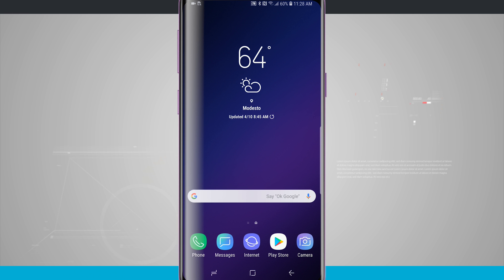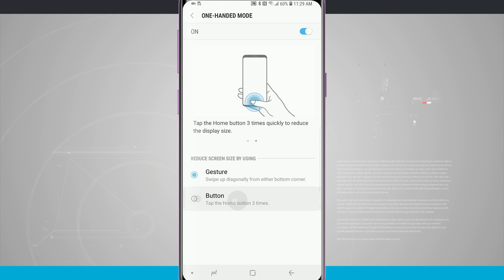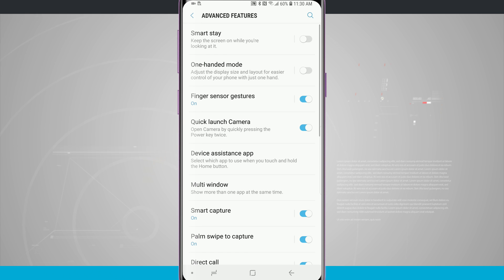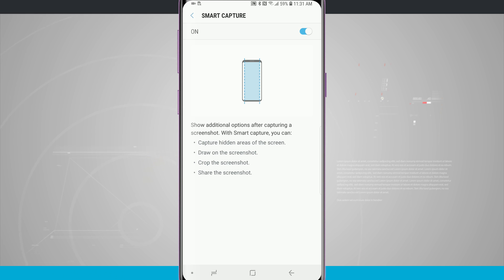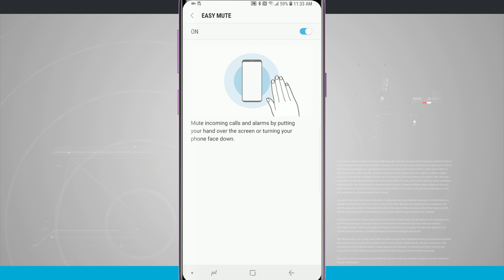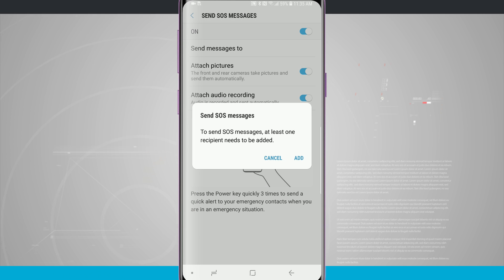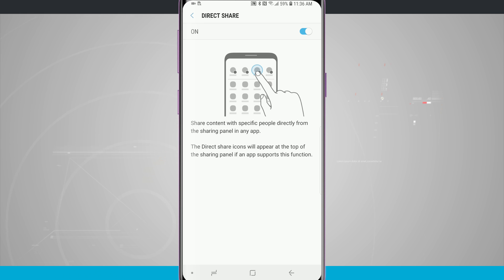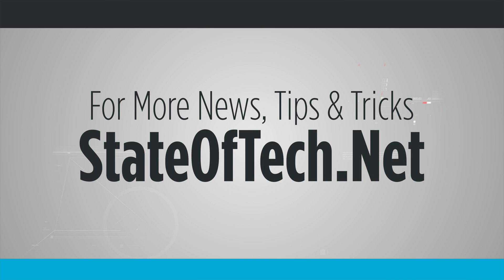Samsung Galaxy S9 Tips - How to Use the Advanced Features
Samsung has given us a lot of additional features for our Galaxy S9 that they think are useful such as one-handed mode, smart stay, smart capture, and more. In this video, I'll take you through each of these settings and show you how to use them.